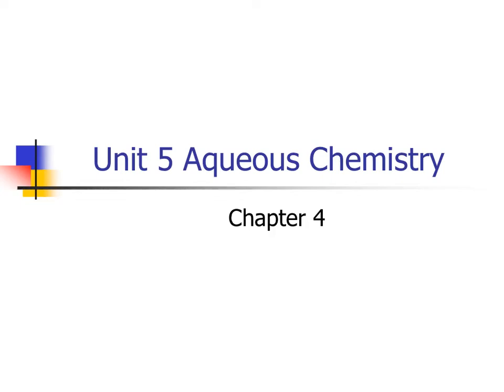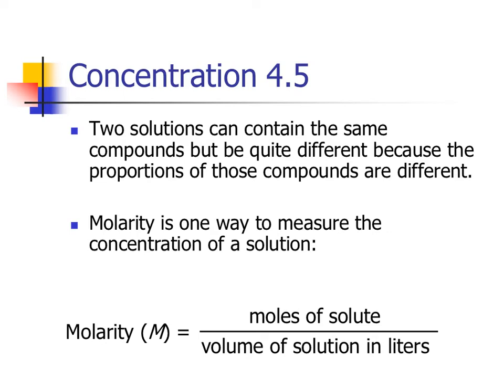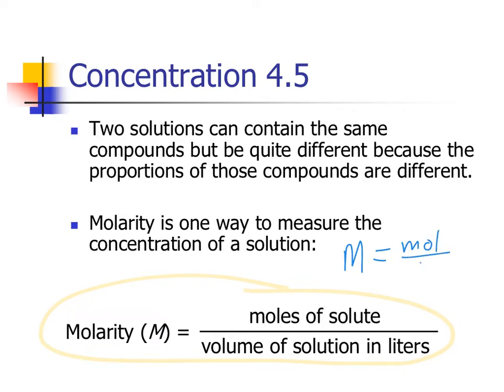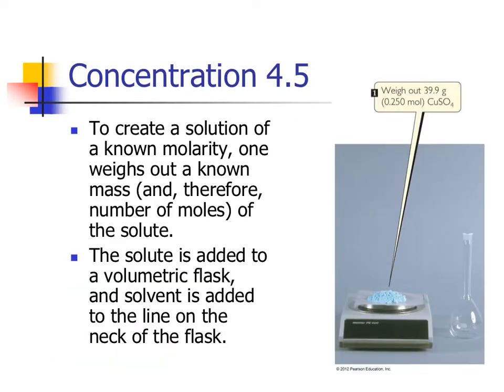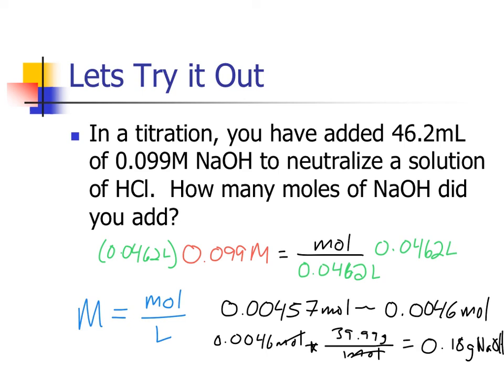Unit 5 Molarity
This video covers some of the calculations that use the Molarity equation.